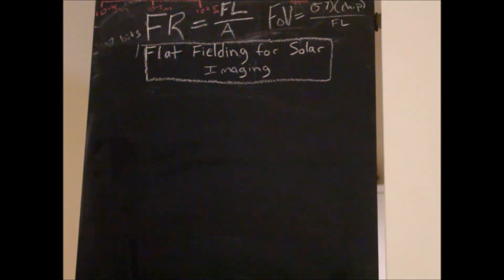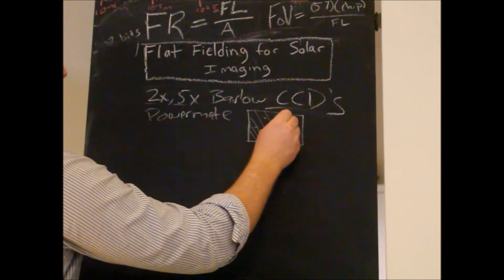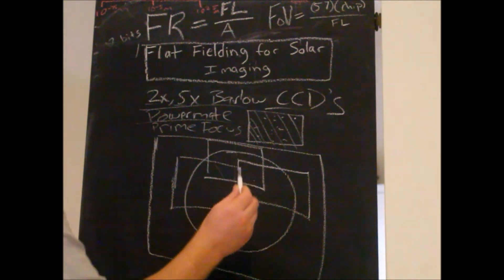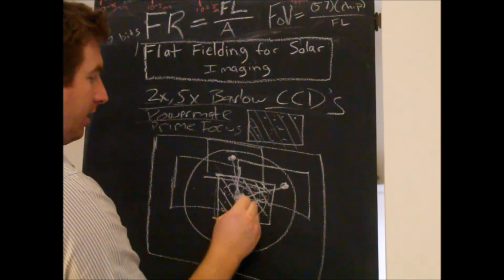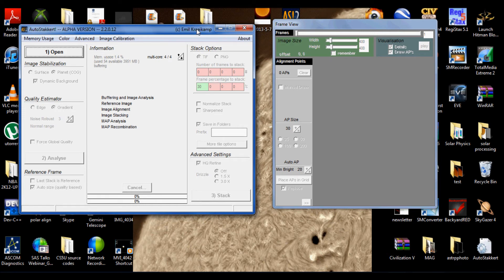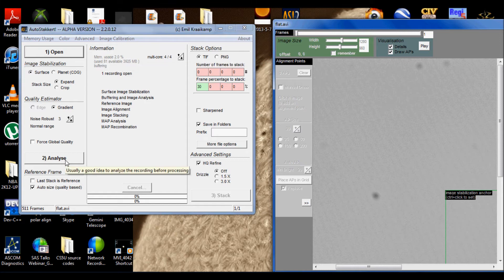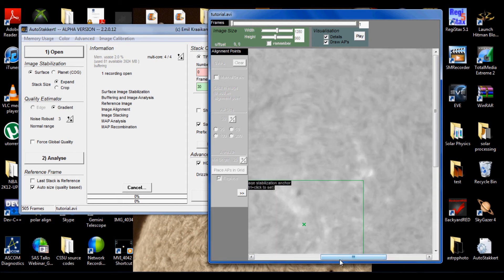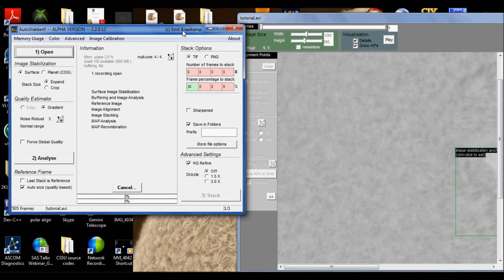Solar Imaging: Flat Fielding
How to create a flat for your solar images. Remove dust bunnies, newton rings and other imperfections with this method. Creating a master flat in Autostakkert!2 (2.2)